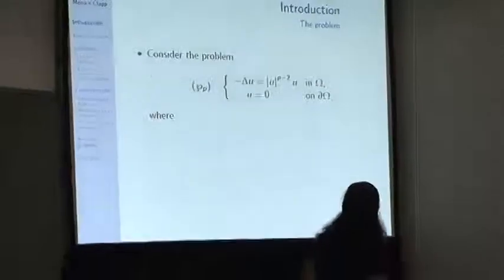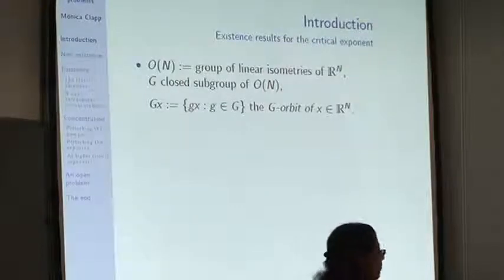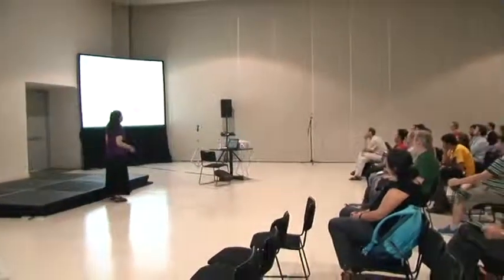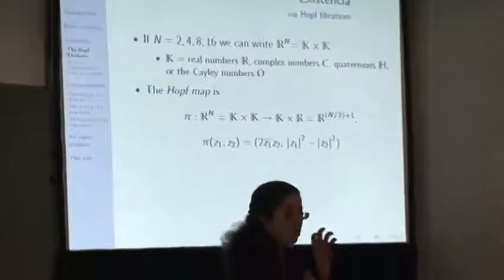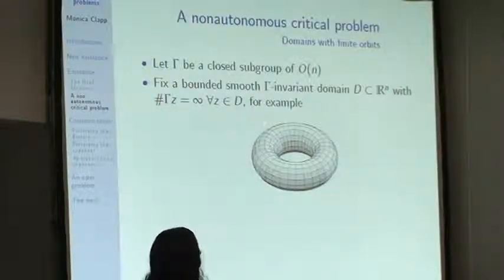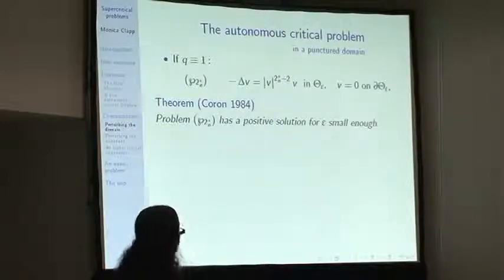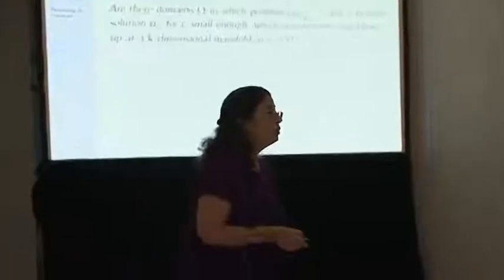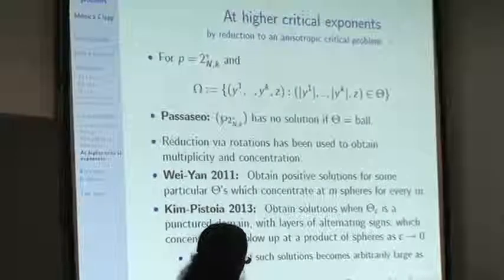Mónica Clapp - Symmetries, Hopf fibrations and supercritical elliptic problems MCA 2013